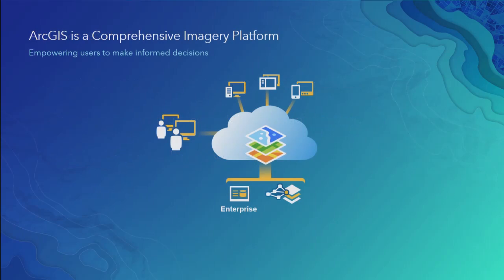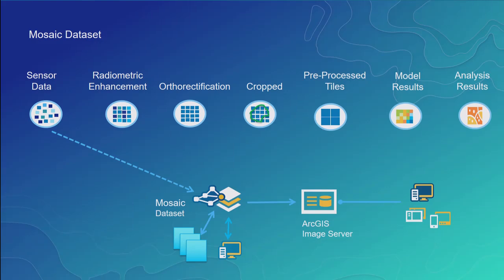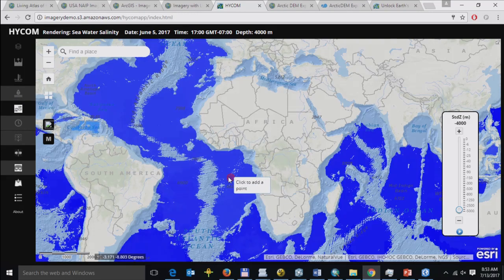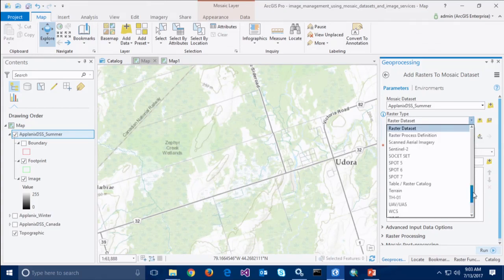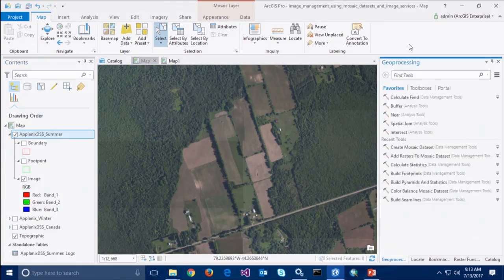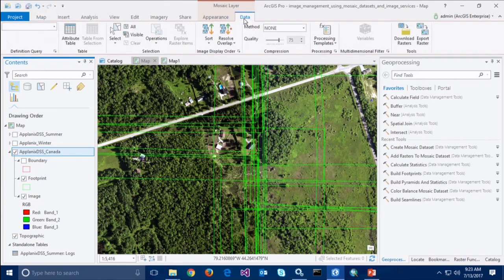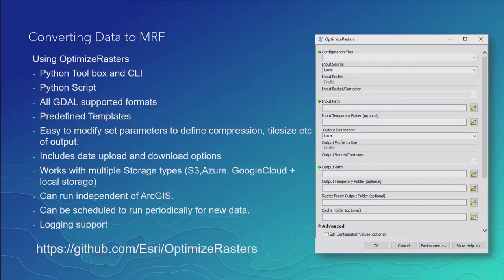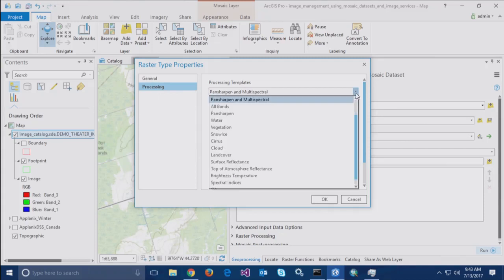Image Management Using Mosaic Datasets and Image Services